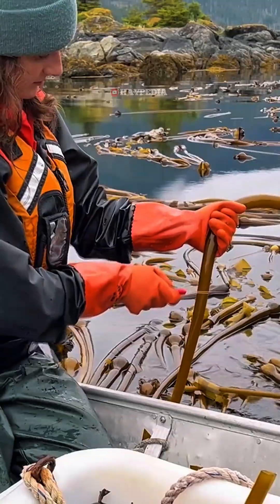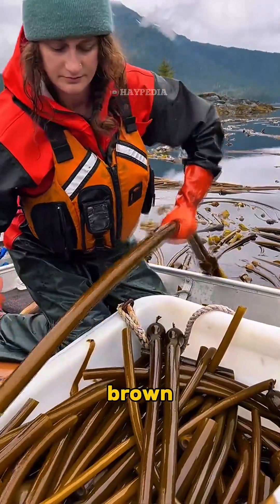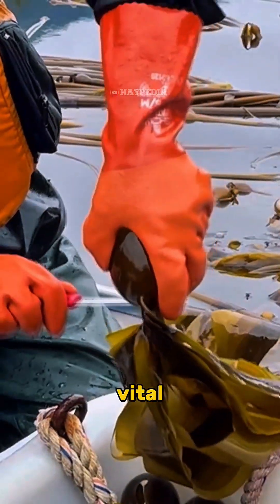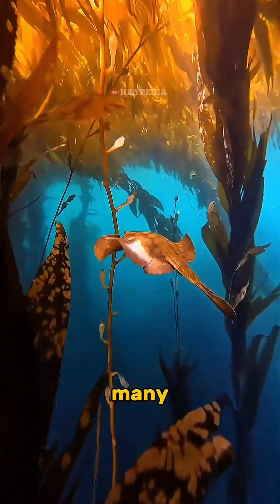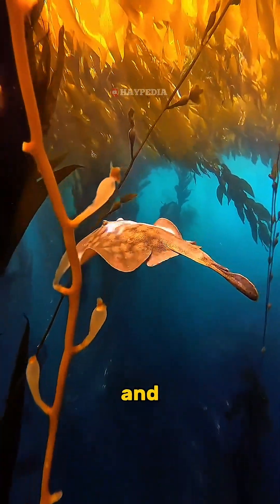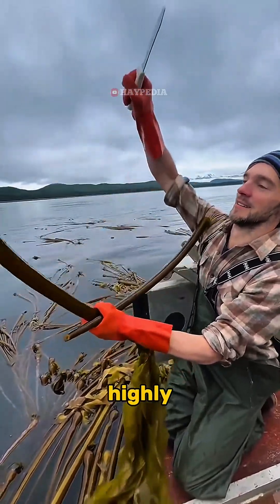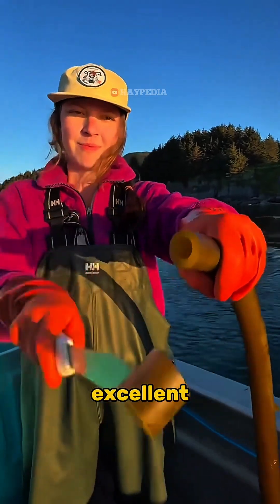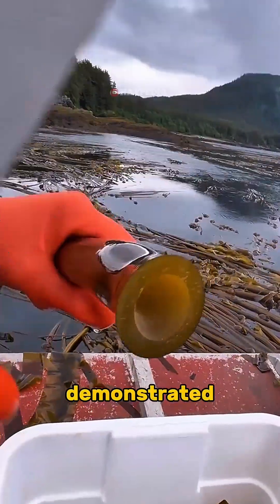Exploring Giant Seaweed Life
​Kelp is a type of large brown algae that grows in underwater forests in shallow oceans. It's known for its rapid growth, sometimes reaching over 100 feet in length. Kelp plays a crucial role in marine ecosystems, providing food and shelter for a wide variety of fish and other sea creatures.

​Beyond its environmental importance, kelp is also a valuable resource for humans. It's highly nutritious, rich in vitamins, minerals, and especially iodine. This makes it a popular ingredient in various cuisines and a key component in health supplements. Additionally, compounds from kelp are used in many industrial products, from thickeners in food to fertilizers.